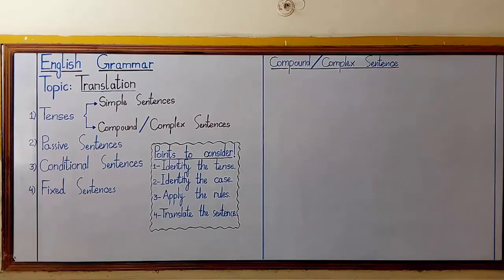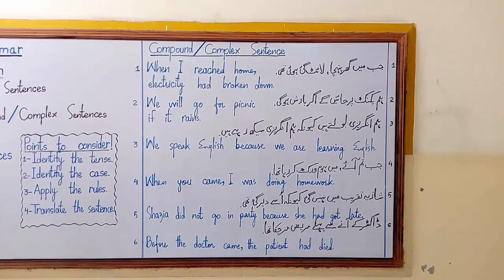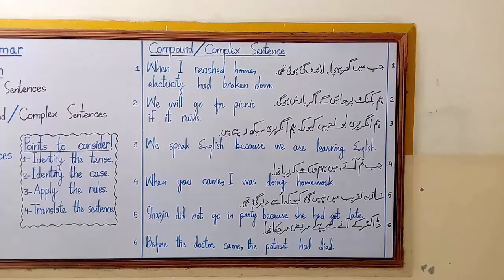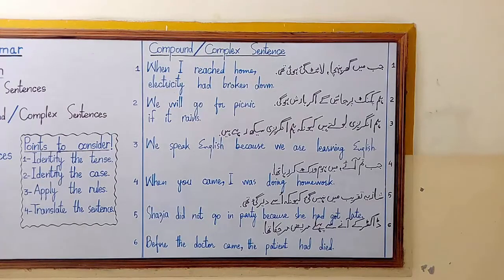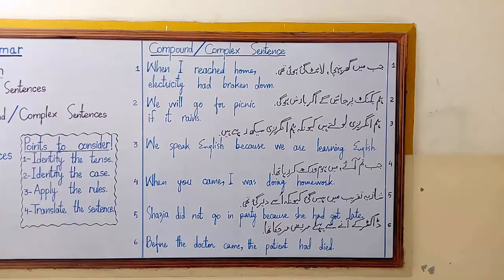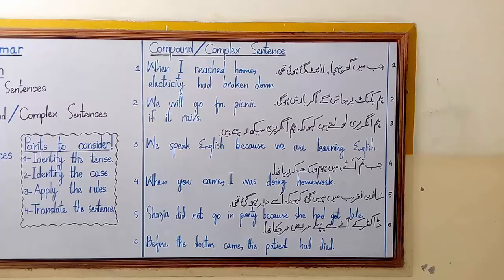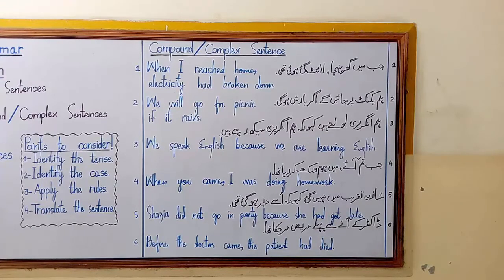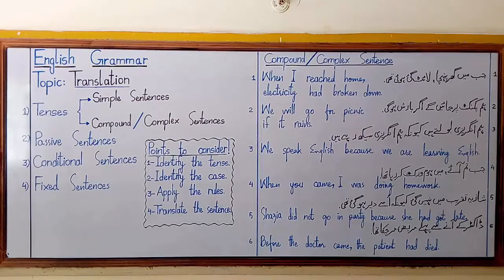X ENGLISH Lecture # 19 Translation Part 4